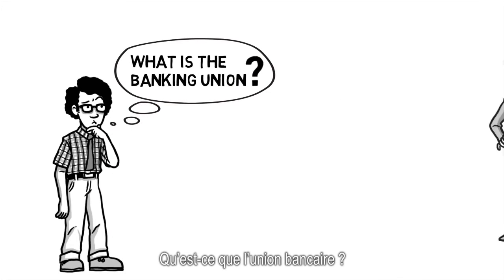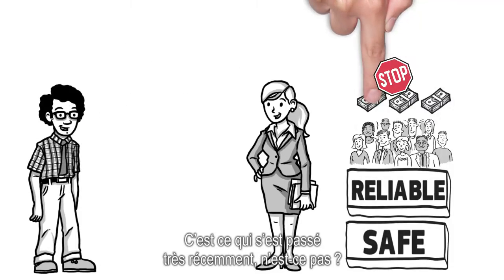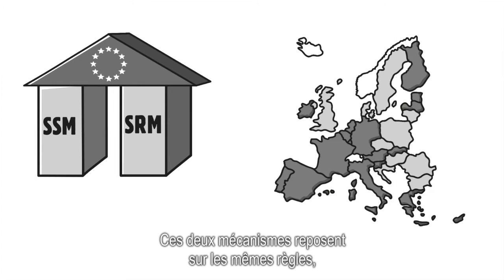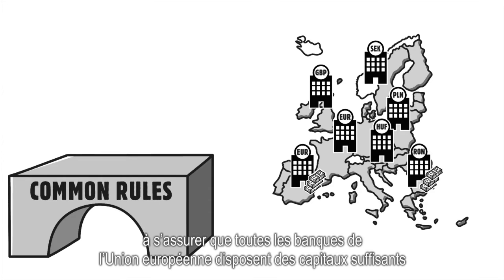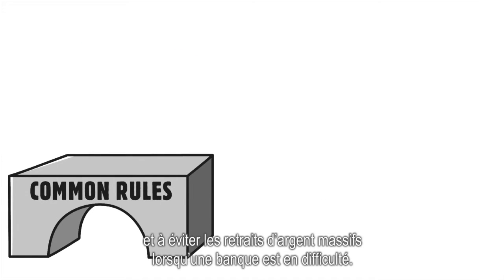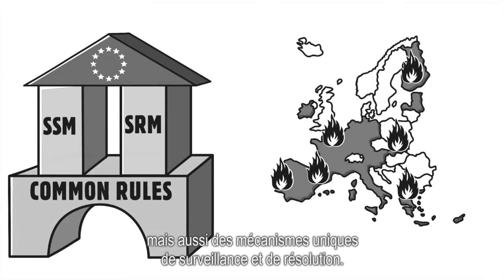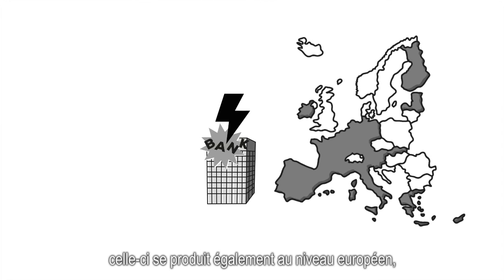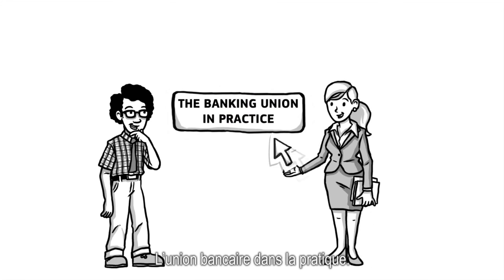Qu'est-ce que l'union bancaire?